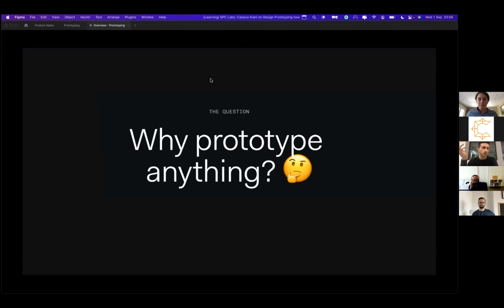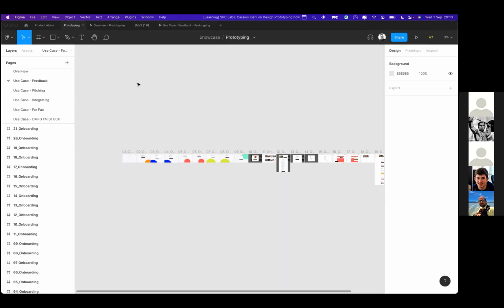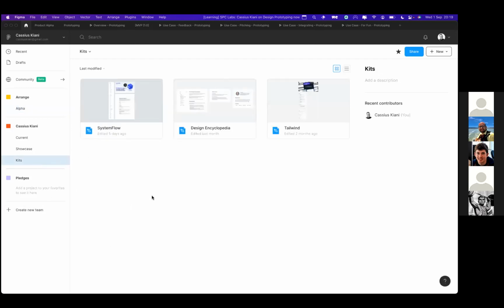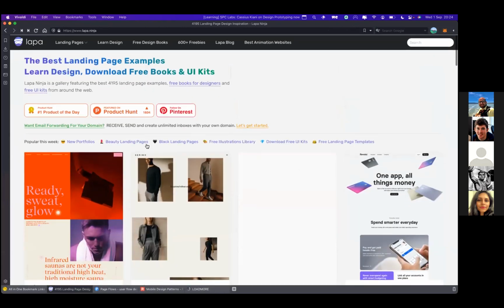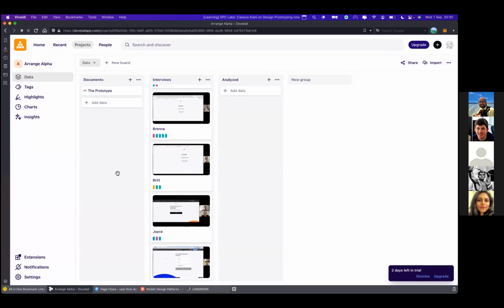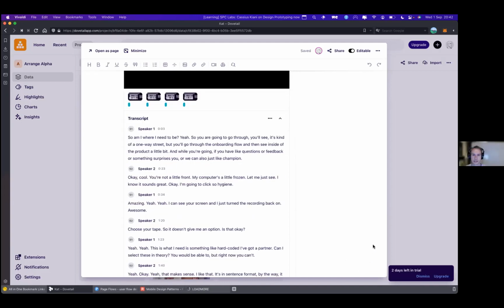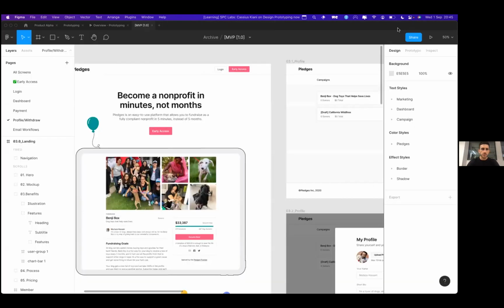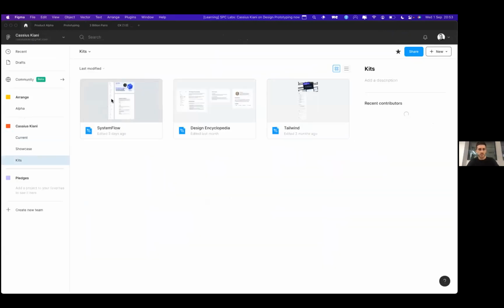Design Prototyping with Cassius Kiani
Welcome to SPC Labs, a place to go if you want a good research-based discussion on topics that are most important to you, the first-time/second-time/third-time founder! This week SPC member Cassius Kiani leads a session on design prototyping and shares insights into solving design problems from different angles.